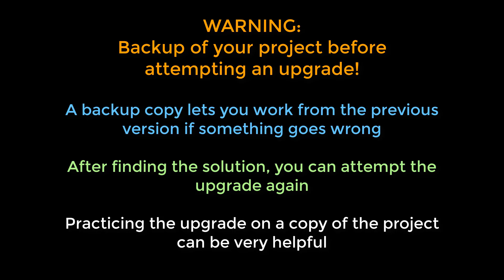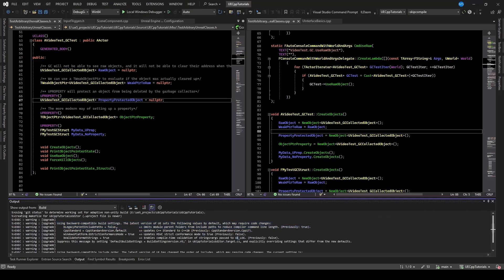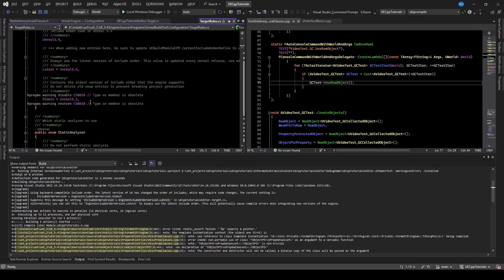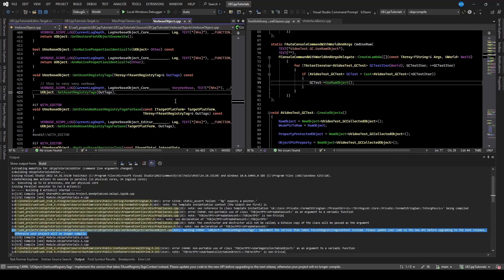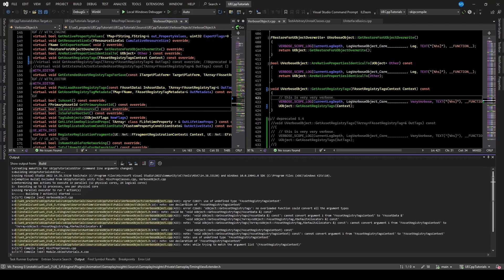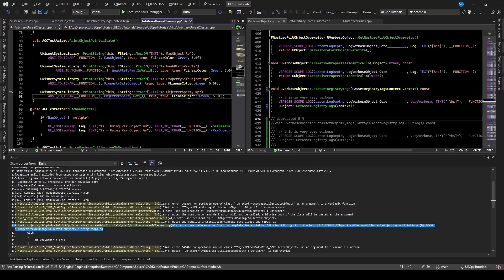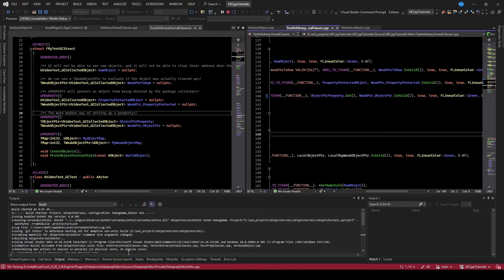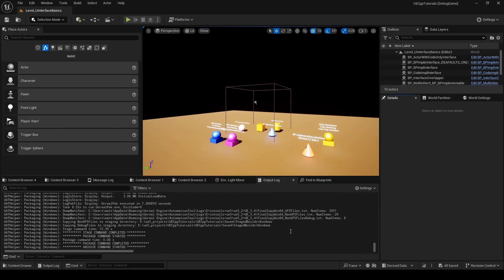Upgrading an Unreal Engine Cpp project - Upgrading 5.3 to 5.4 - UE C++ Tutorial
I walk through my experience upgrading my tutorial project from 5.3 to 5.4 on windows.

Depending on your project, you may encounter different compile errors from me.
But I hope this can show you how to work through those compile errors.
Most of the time, I am able to upgrade this project without any compile errors.
But occasionally there are small errors like shown in this video.

I hope it helps someone!

Some additional notes:
1) make sure you have some sort of backup system in place
2) you may want to resave all your content after the upgrade, so blueprints/etc. are saved using the latest engine

Let me know if you have any corrections / concerns / tips in the comments section below!

0:00 Disclaimer
0:15 Changing the project version (switch Unreal Engine version...)
0:45 Visual Studio Project Reload
0:50 The first build attempt
1:03 Fixing the build errors
1:08 Fixing DefaultBuildSettings warnings, setting to V5 or latest. DefaultBuildSettings = BuildSettingsVersion.Latest
2:19 Fixing the warning about IncludeOrderVersion  - IncludeOrderVersion = EngineIncludeOrderVersion.Latest
3:03 Setting DefaultBuildSettings and IncludeOrderVersion to latest so it auto-detects latest settings.
3:18 New version compile errors
3:24 %p specifier with TObjectPtr types compiler error (static_assert failed '%p' expects a pointer)
3:54 fixing UObject::GetAssetRegistryTags deprecation , Implement the version that takes FAssetRegistryTagsContext instead.
6:10 Fixing more %p TObjectPtr issues
7:21 Running the editor, now on the new version
8:00 Updating your tools (eg entrian) to point to the new engine project location
8:15 Running PIE on the new engine as a quick bespoke smoke test
8:27 Packaging standalone as an additional test.
9:14 Closing remarks